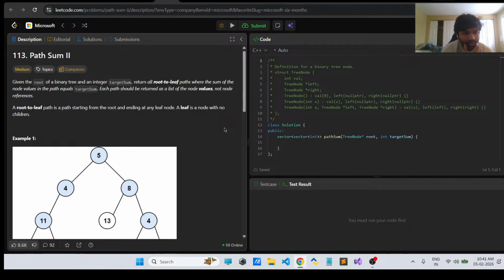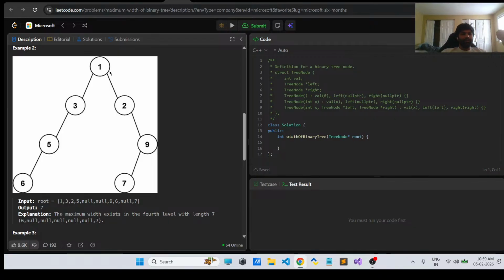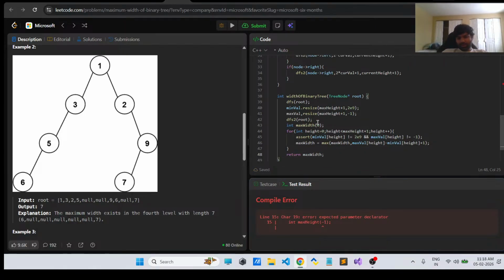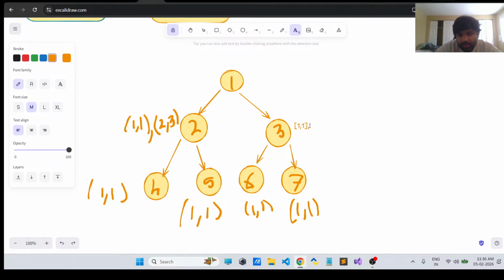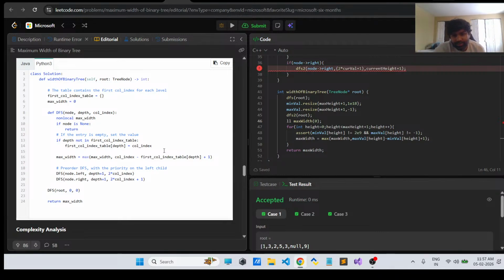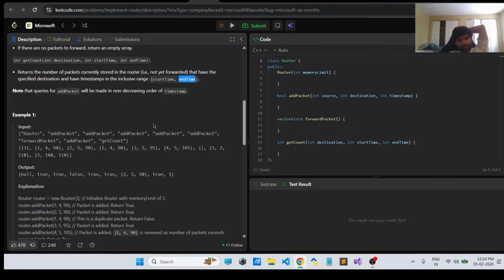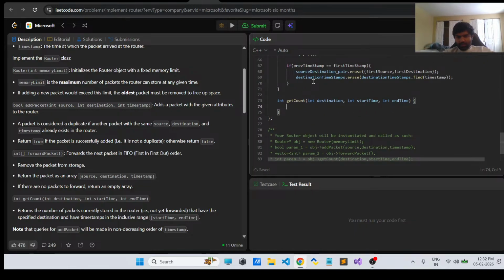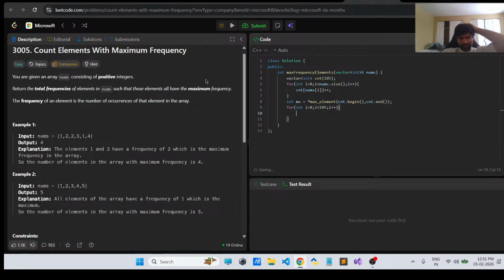LeetCode Speedrun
I have an upcoming Microsoft IC2 interview and I will be preparing for it in public. Anybody is welcome to solve the questions.